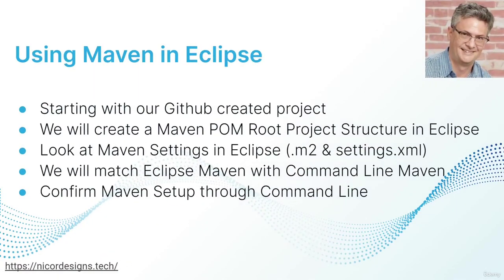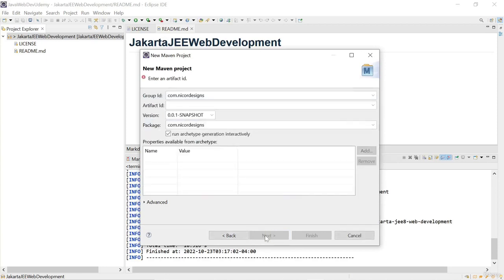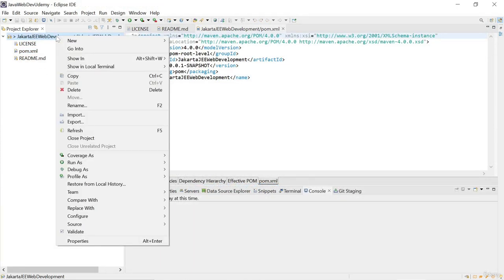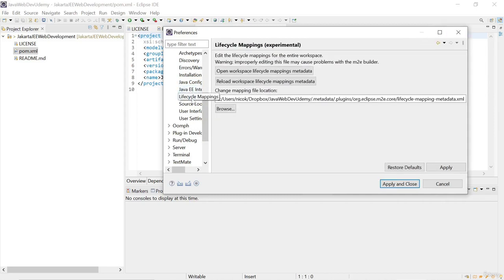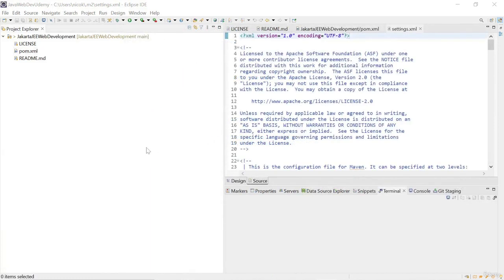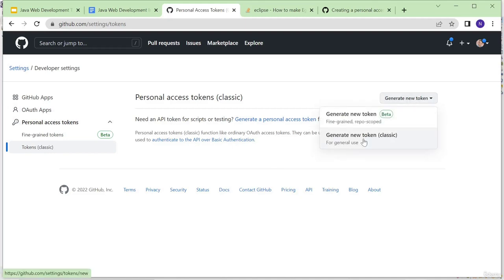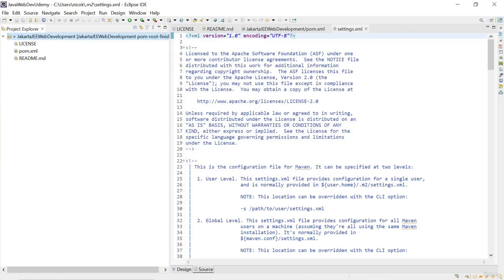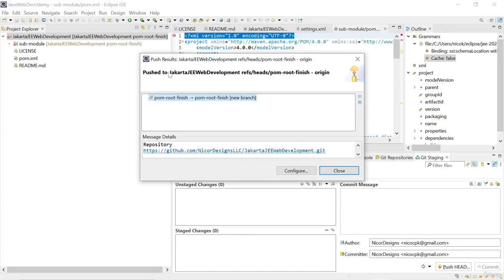10. Maven 3 - Eclipse IDE Configuration and Setup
1. Starting with our Github created project that we imported into Eclipse in one of our previous lessons

2. We will create a Maven POM Root Project Structure in Eclipse with the help of the root-pom Archetype and Eclipse

modelVersion 4.0.0   modelVersion
groupId com.nicordesigns  groupId
artifactIdjakarta-jee8-web-development artifactId
version 0.0.1-SNAPSHOT version
packaging pom packaging
namejakarta-jee8-web-development/name
/project

Look at Maven Settings in Eclipse (.m2 & settings.xml)

We will match Eclipse Maven with Command Line Maven so that we do not see differences when switching between command line and Eclipse execution of maven build scripts

Confirm Maven Setup through Command Line